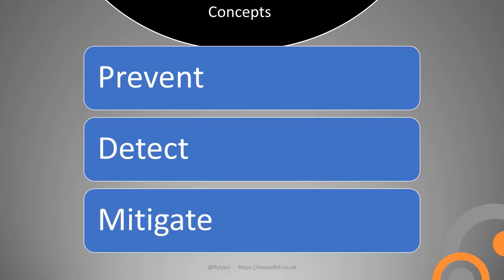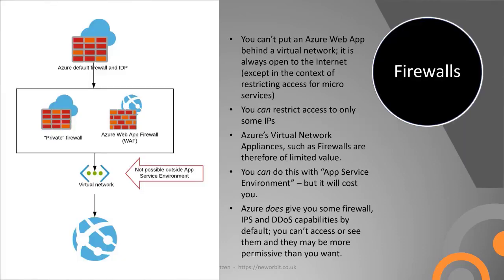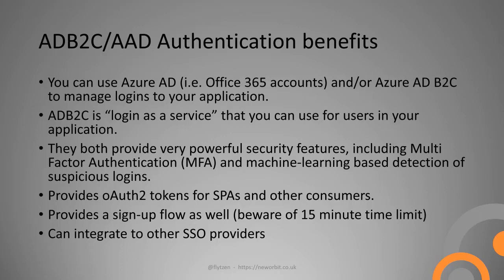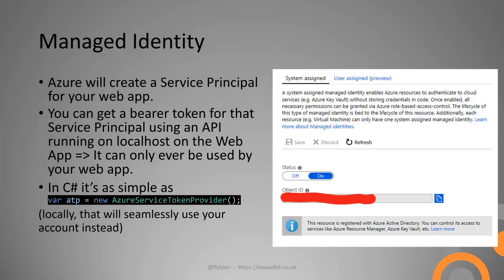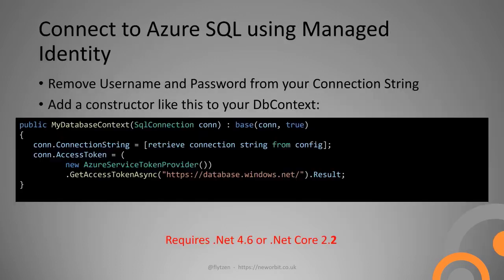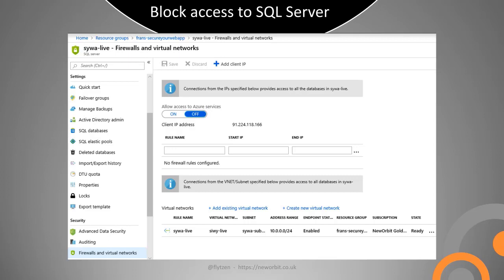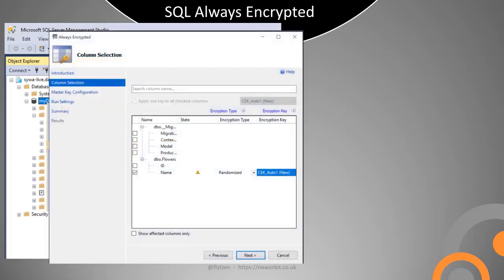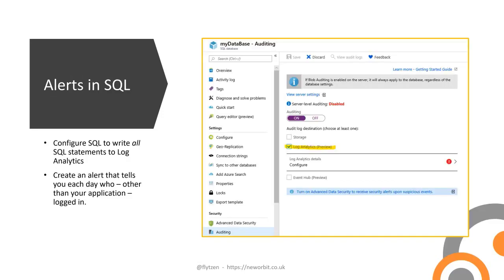Secure Your Web App In Azure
So you have deployed your web app to Azure. Now, how do you make it more secure and compliant?

In this fast-paced talk we will run through an overview of some of the Azure technologies that you can use to better protect your web applications in Azure - all depending on your required security level, of course. The talk will set out a framework for you to consider which protections you want to put in place and provide you with the awareness of the tools at your disposal.

Prevent
Stop attackers, inside and outside, from getting access in the first place by using Web Application Firewall, VNets, encrypting or masking data and removing credentials from code and config.

Detect
Know when someone is trying to get in by using Log Analytics, Alerts and SQL Azure Threat Detection

Mitigate
Stop ongoing attacks and limit the impact of attacks by blocking their access, partitioning your application, ensuring attackers can’t get at further credentials and limit what data they can get access to.

This recording is from DDD14 in Reading 2019.